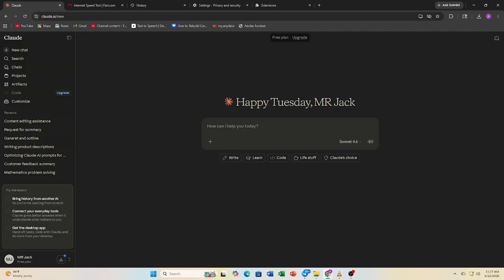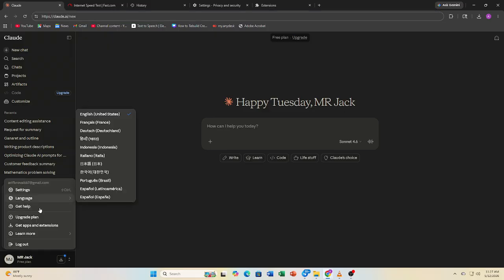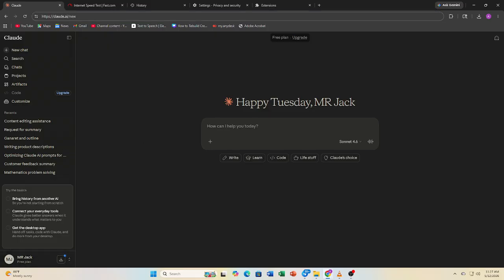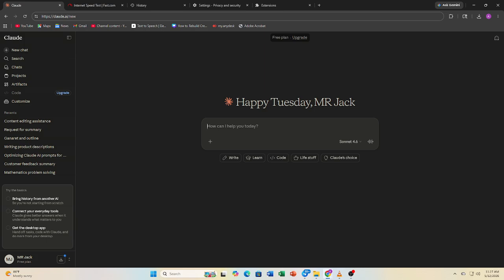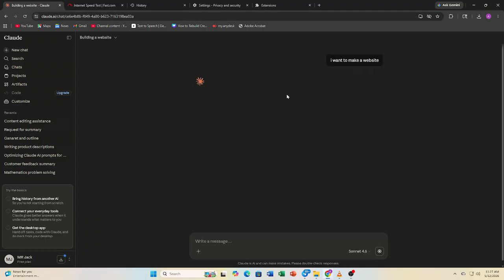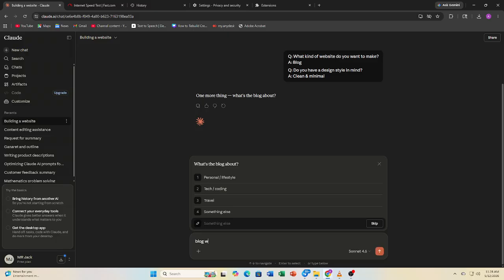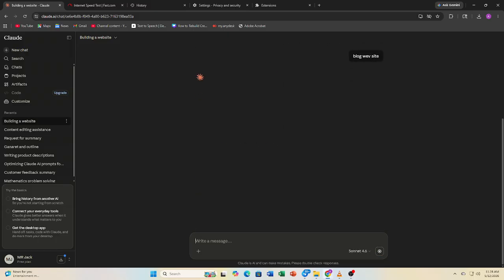How to Use Claude AI for Coding Assistance Advanced Full Guide 2026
Learn how to use Claude for advanced coding assistance step by step in this complete 2026 guide. In this video, you’ll learn how to use Claude AI to write, debug, refactor, and optimize code more efficiently across different programming languages.

This tutorial covers how to generate clean code, fix bugs using error analysis, improve logic, explain complex code blocks, and structure prompts for better development results. You’ll also learn advanced techniques like step-by-step debugging, code review prompts, performance optimization, and converting requirements into working code. These methods help you build faster and reduce development time while improving code quality.

Whether you are a beginner programmer or an experienced developer, this guide will help you use Claude AI as a powerful coding assistant in 2026.